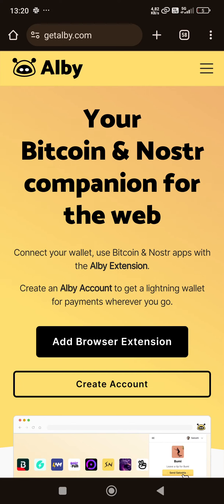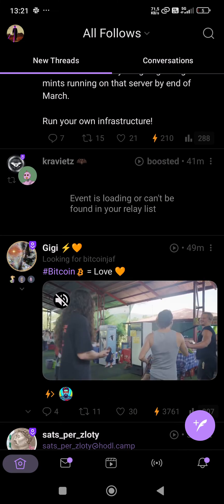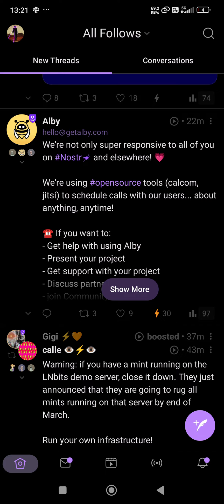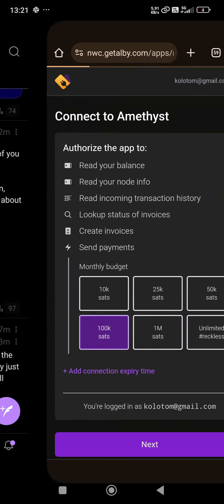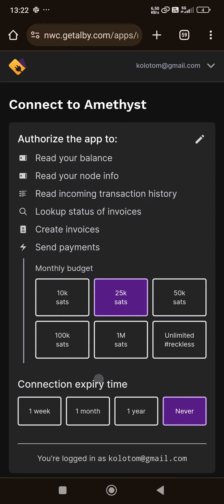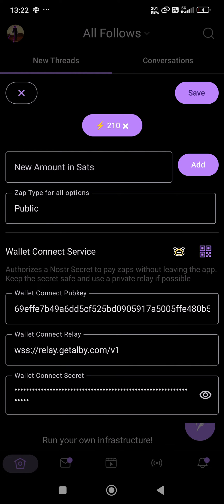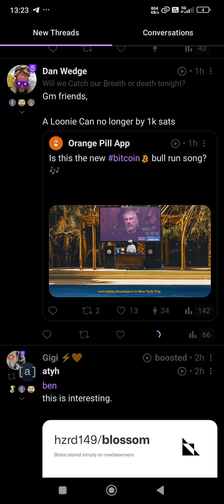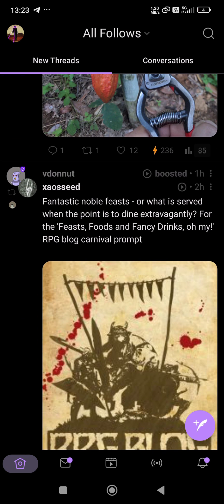How to: Connect Amethyst to Alby Bitcoin Lightning wallet 🔌 using NWC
Simple zapping in Nostr clients: AMETHYST MOBILE!

📱  Connect your Amethyst app to most lightning wallets/nodes with NWC (Nostr Wallet Connect) and enjoy zapping natively. Use your wallet within Nostr!

🐝 🐝 🐝 🐝 🐝 Get Alby!  🐝 🐝 🐝 🐝 🐝